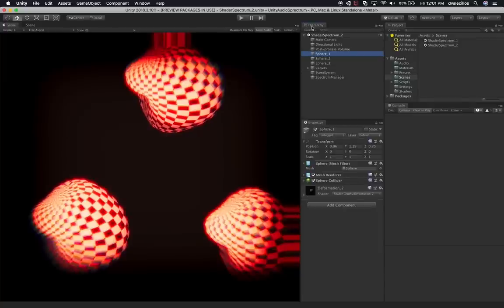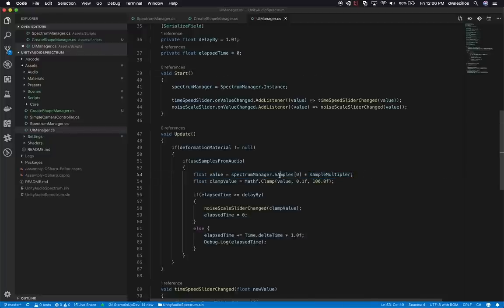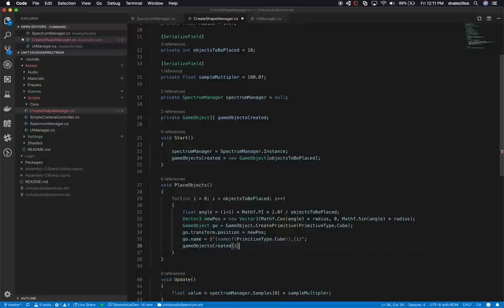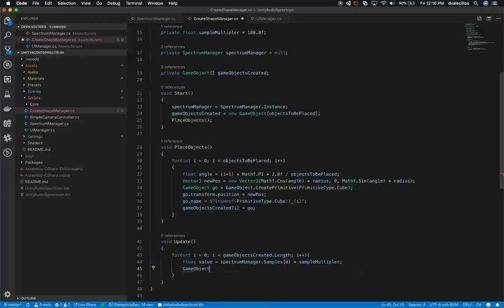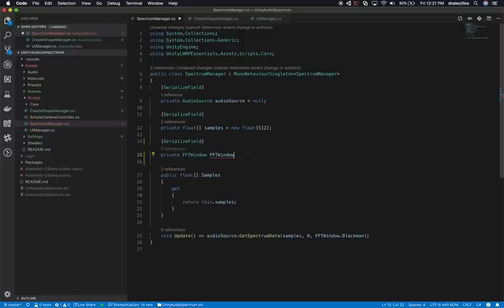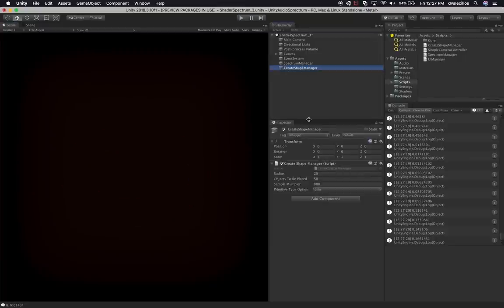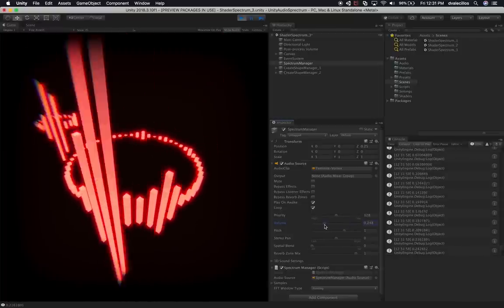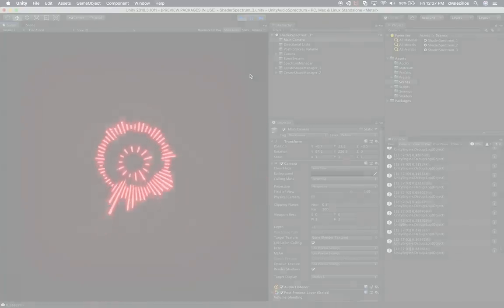Unity3d Graphics - Creating Dynamic Primitives, Spectrum Audio Data, and Post-Processing Effects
Unity3d Reading Audio information to create some interesting Unity effects. In this video we implement a new manager which is responsible for dynamically creating primitives, the primitives created are arranged around the center of the screen at (0,0,0).

This video also shows how we can improve the plain look and feel by applying incredible post-processing effects and using Unity3d 2019 to do so.

- 1350W Photography Lighting Softbox Lighting Kit

*** YOUR SUBSCRIPTION TO THIS CHANNEL IS VERY APPRECIATED ***